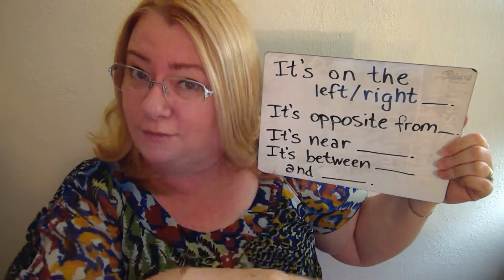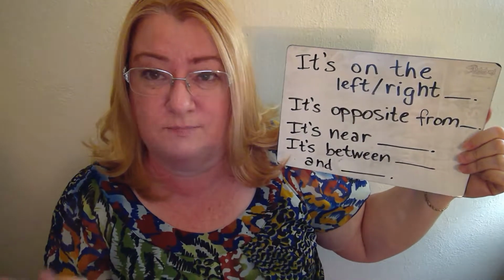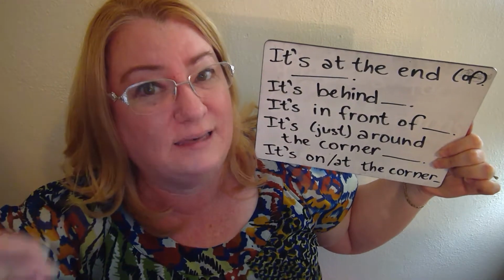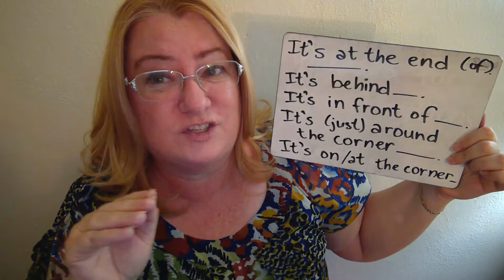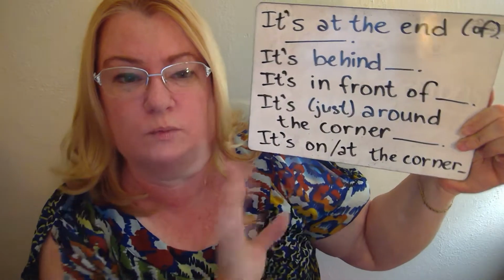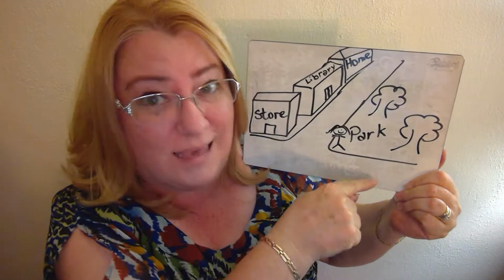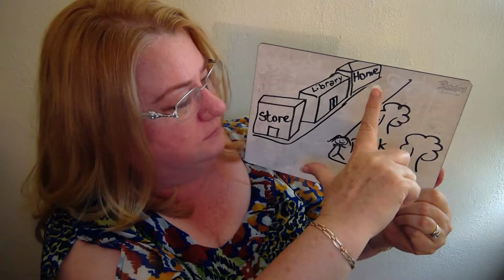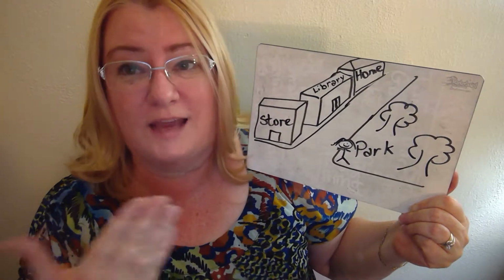Vocabulary Location and Directions, Phrases for a Location